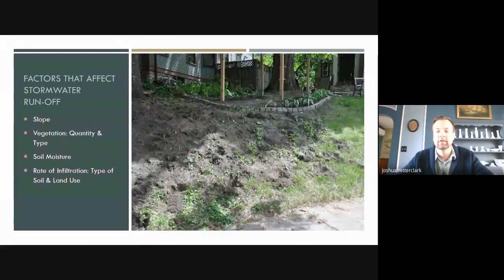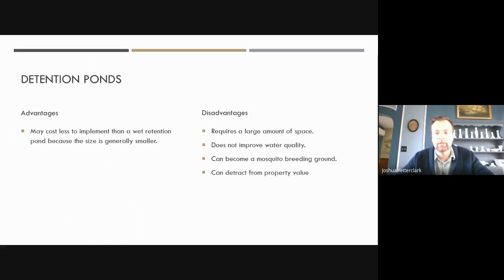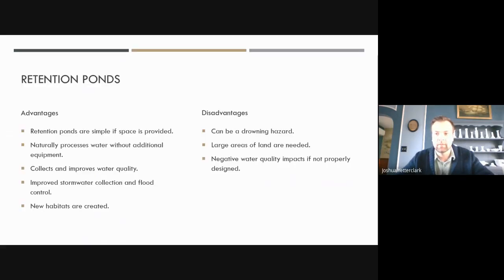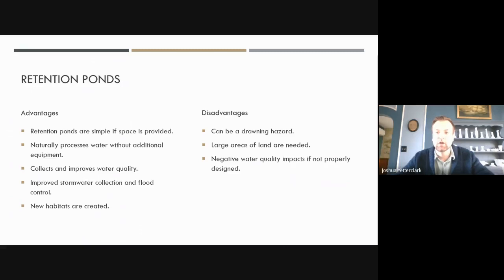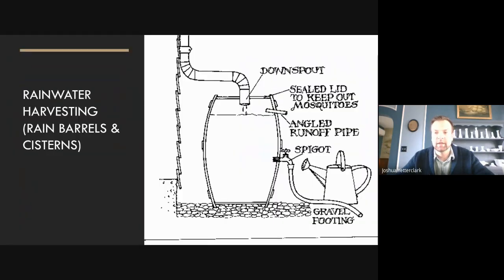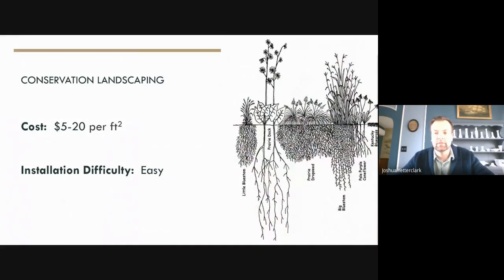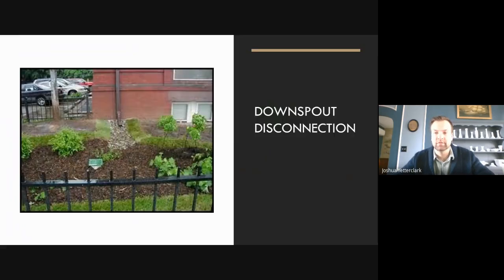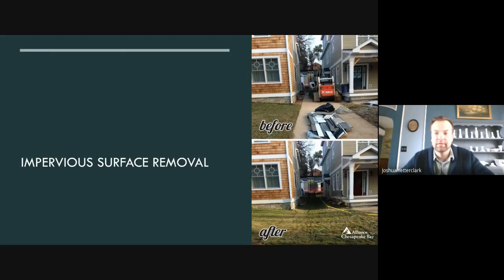WSA Presents: Rainscaping 101